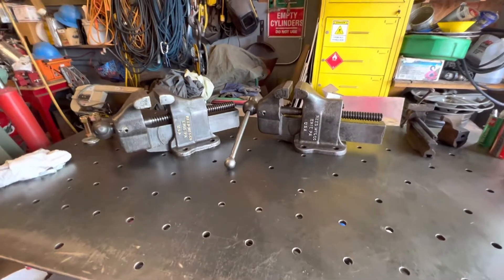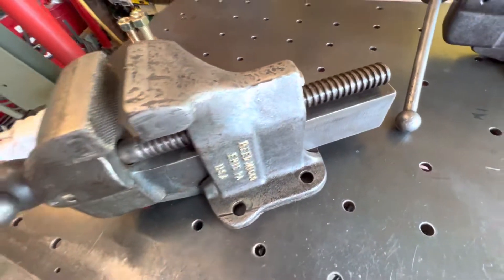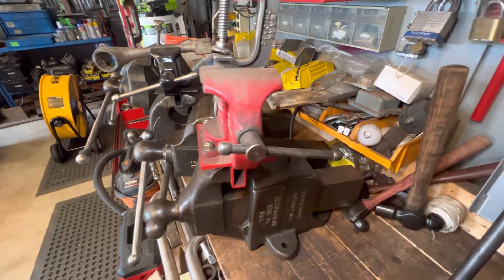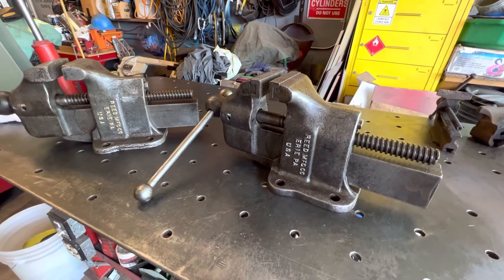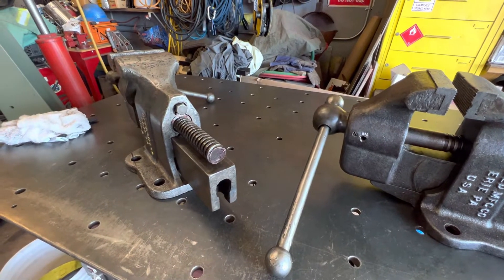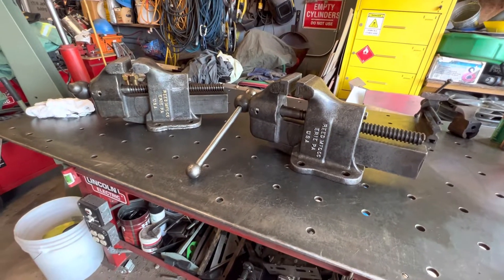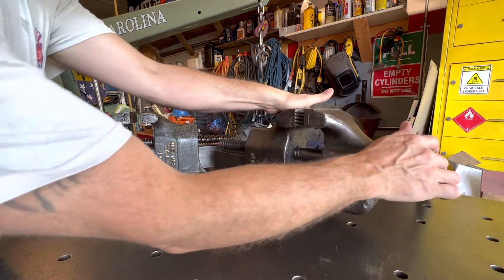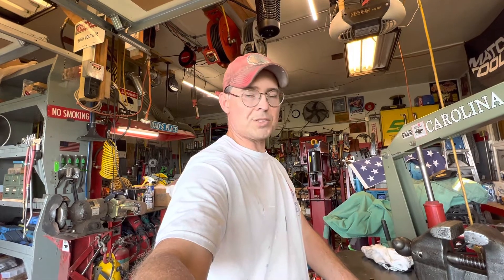Vintage reed “steamfitter” 134 1/2 R bench vise “Twin sisters￼￼”